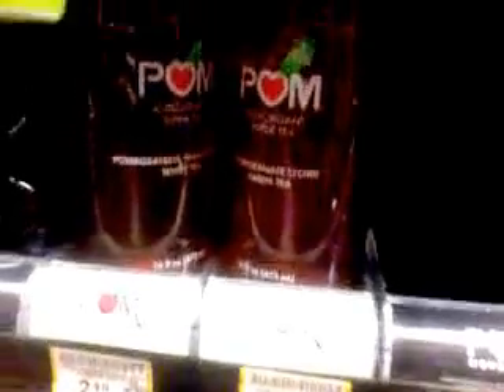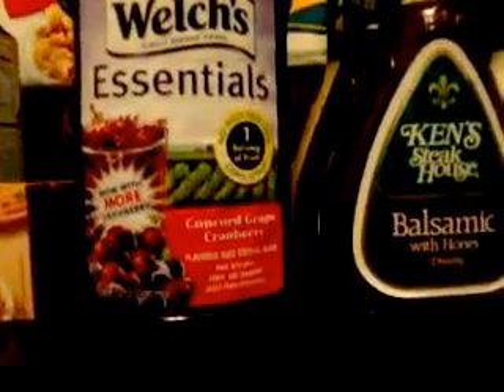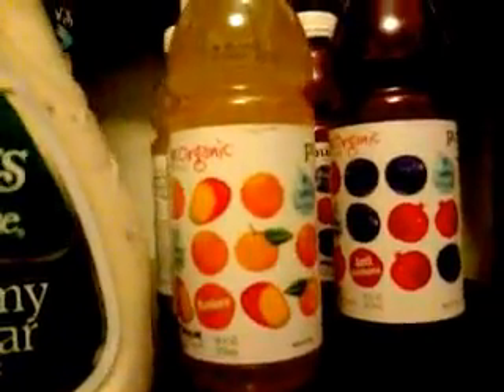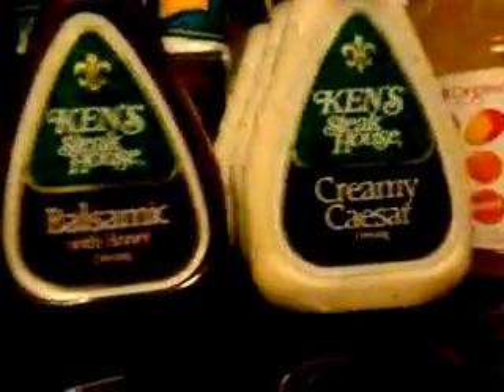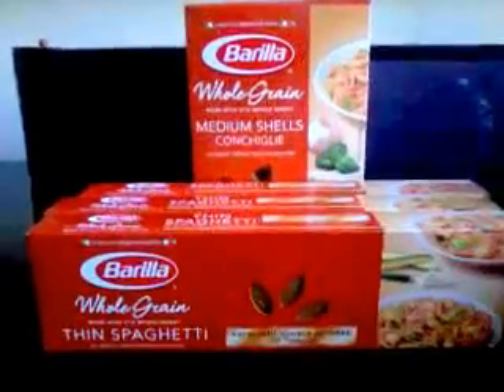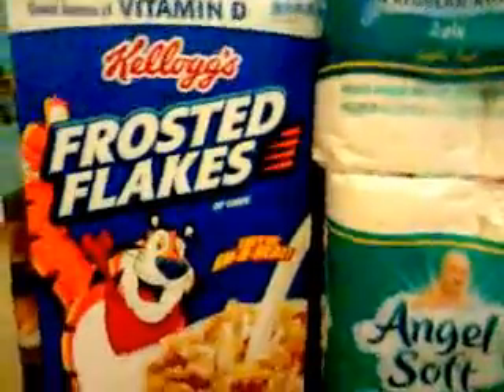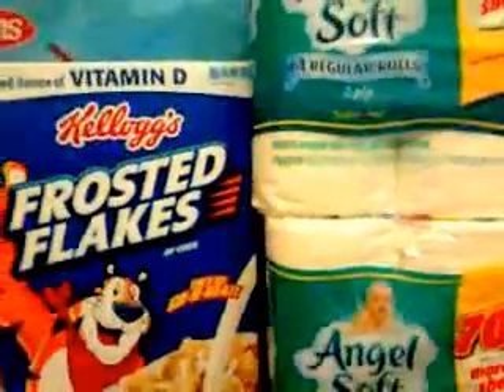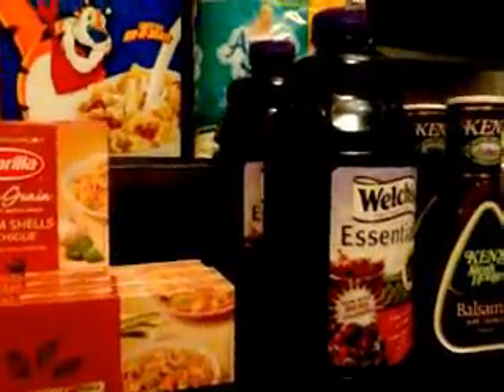Results: Grocery Store Haul (Albertsons, Vons, and Ralphs)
I went to Albertsons, Vons, and Ralphs today to pick up a few of the freebie deals. I will have the breakdown listed down below if you are interested. If you have an affliate store to the stores mentioned in your area be sure to take advantage of these deals. All items shown in this video were purchased by me. Happy Couponing!

** Please note not all great deals at the grocery store will be listed in the sales ad so be sure to take your time in the store to find great deals **

Youtuber Mentioned: veronica eyeshadowlover

Albertsons:
4 Barilla Whole Wheat Pasta
 used 4 $1.00/1 facebook printable
(only applies if your store offers whole wheat as apart of the $0.99 deal)
Total= $0.00 ( no sales tax on food)

Vons: ( I did two transactions because Vons will only accept 3 "like" coupons per transaction)

Transaction # 1:
2 Welch's Grape Juice $1.99 each
3 Kens salad dressing $0.99 each
2 Organic Purity Juice $1.99 each
Balance Before Vons savings card = $24.43
Balance After Vons savings card= $11.23
**Total Savings $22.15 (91% savings)**

Transaction # 2:
3- Purity Organic Juice $1.99 each
5- Kens salad dressing $0.99 each
Balance Before Vons savings card = $28.07
Balance After Vons savings card = $4.10
** Total Savings $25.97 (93% savings) **

Ralphs:
4- Angel Soft toliet paper $1.00 each (10/$10.00)
1- Recycle Bag $3.99
1- Kellog's Frosted Flakes cereal $1.99 (sale)
used 4- $0.45 manufacture coupon for the Angel Soft RP 3/25